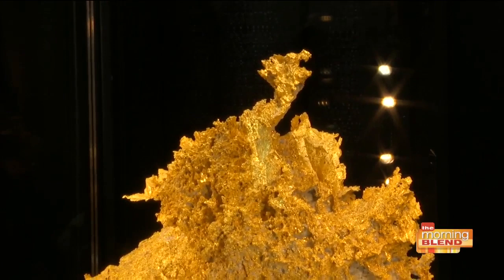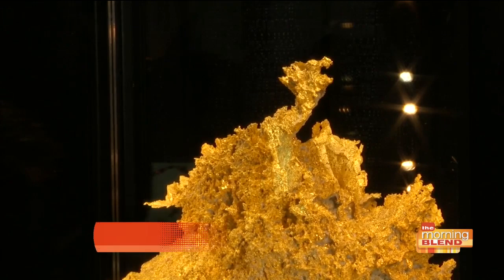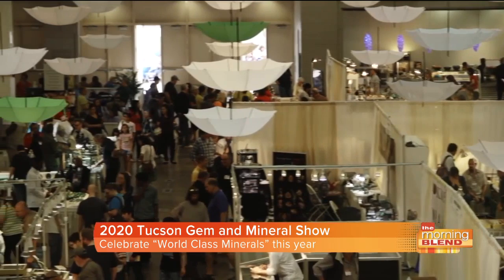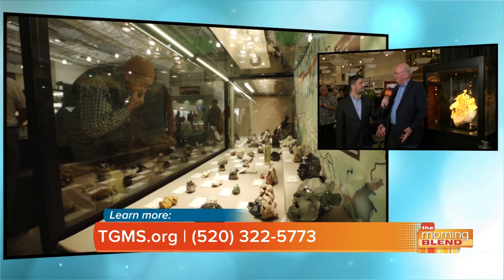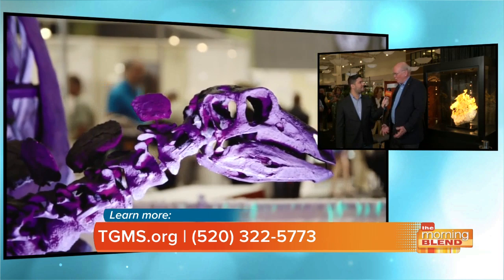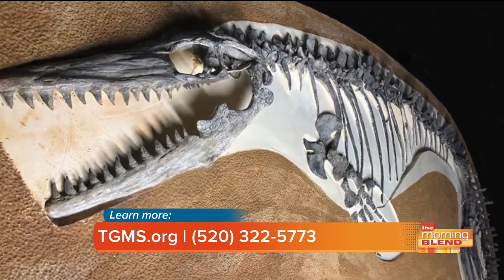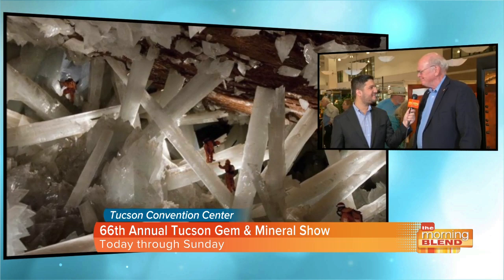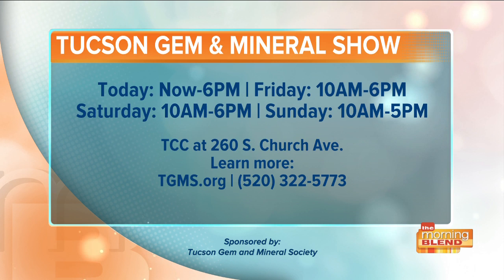A look inside the Tucson Gem and Mineral Show 2020 1 of 3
The largest, oldest and most prestigious gem and mineral show in the world offers something for everyone